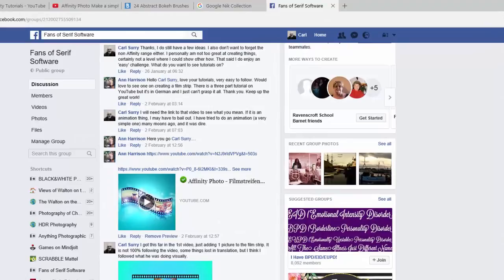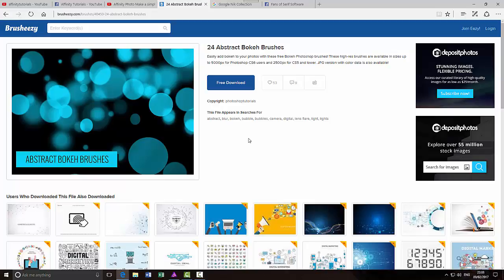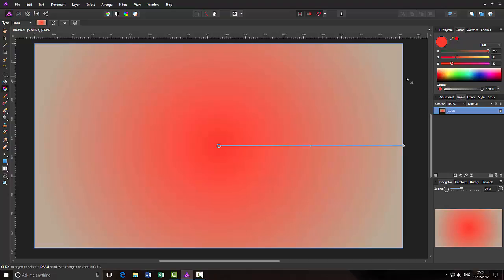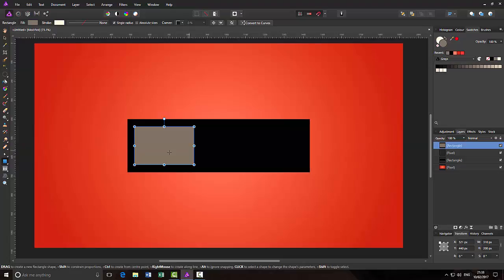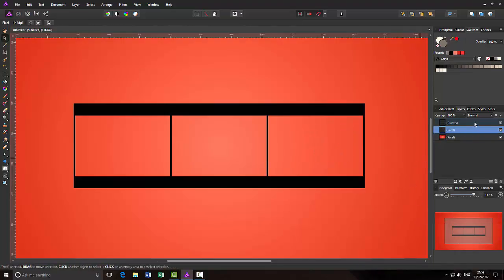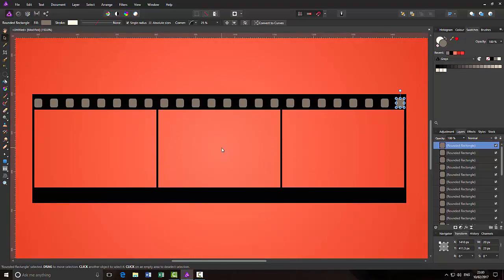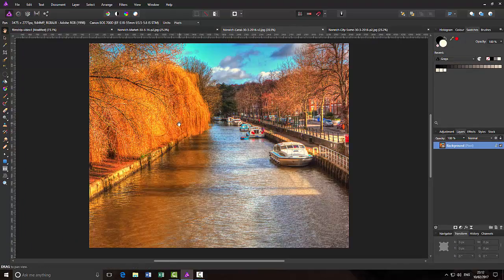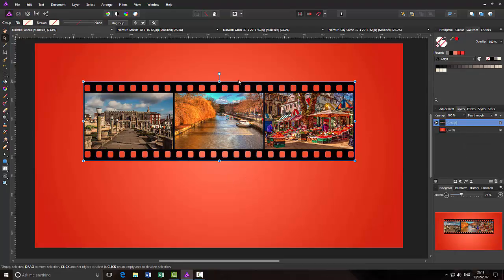Affinity Photo German Film Strip Part 1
Click on 'Show More' button to see the rest of this lengthy description

Affinity Photo - Film Strip Tutorial part 1

There are 3 video tutorials available made by affinitytutorials that are made in the German language. I have tried to follow what affinitytutorials did and made an English conversion. I will add below links to the affinitytutorial pages and original tutorials, which are all mentioned in the introduction part that is the start of all 3 videos in the series. To skip the introduction just move video along to about 6 minutes 18 seconds.
Also for this tutorial you will need some Bokeh brush tips and have the Google Nix Collection plug-in installed. Again, links for these below and mentioned in the introduction of the video(s).

There will also be 3 PDF written versions of the tutorials you can download via the 'Files' page of the Facebook group, Fans of Serif Software.